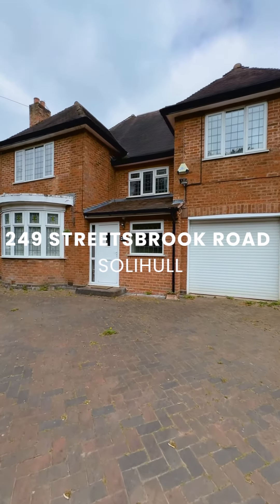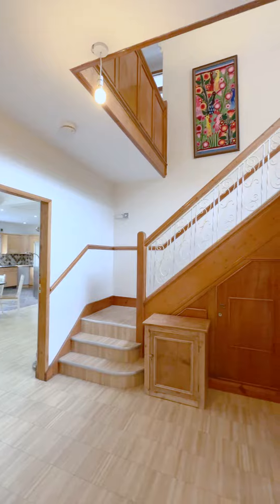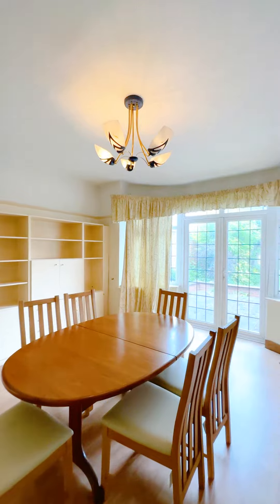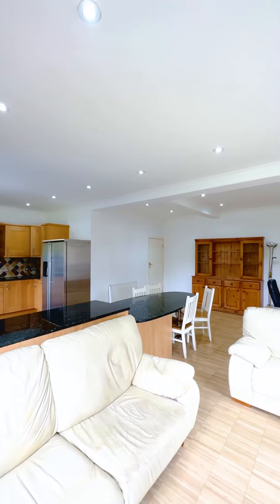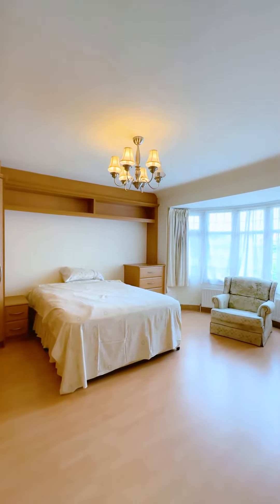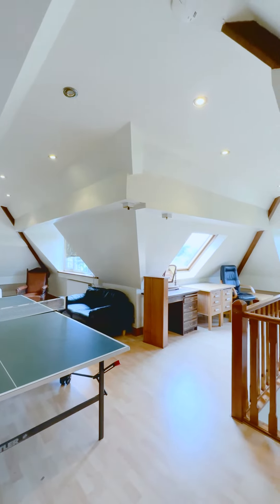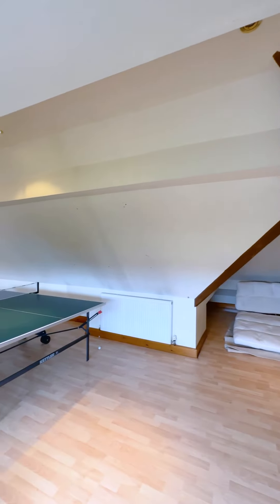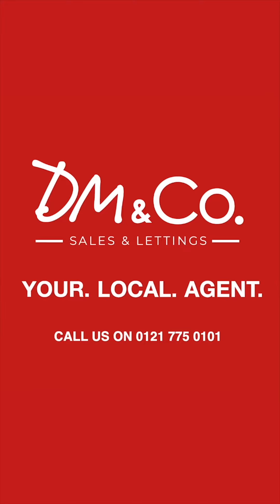Substantial four bedroom family home located close to Solihull Town Centre.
📍Streetsbrook Road, Solihull

🌳 A substantial family home based close to Solihull town centre and within easy access to the Midlands motorway network.

😍 The house benefits from a generous loft extension and provides spacious accommodation, ideal for a growing family.

🤔 Interested?